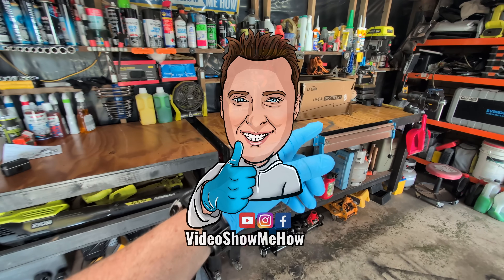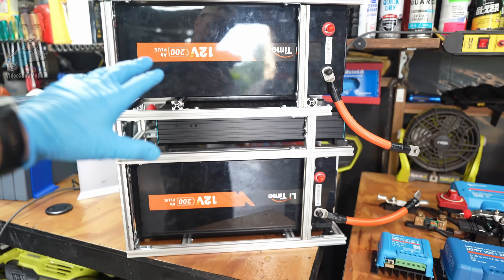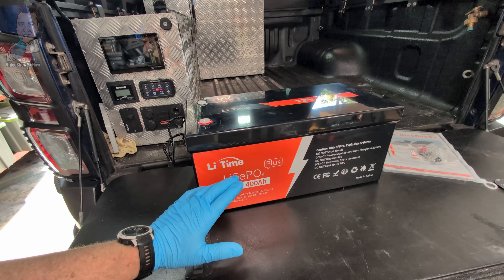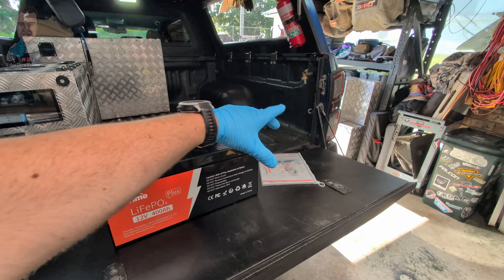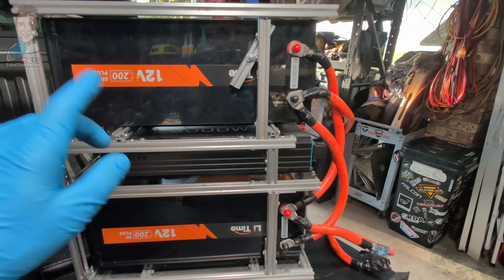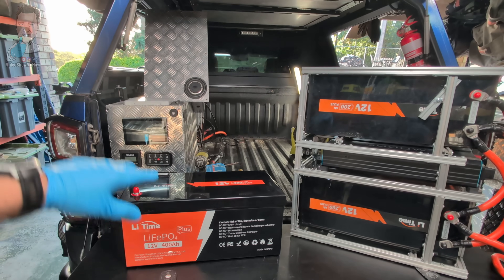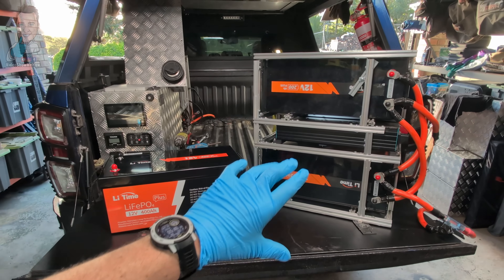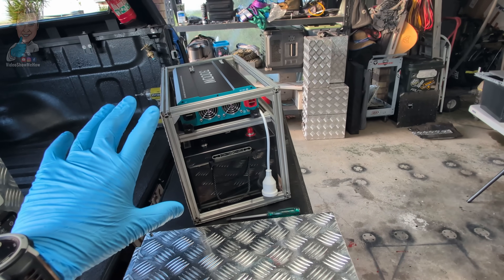800AH of Lithium in my DMAX 4wd Canopy? This is getting out of hand.. Warning 12v nerdery ahead!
LiTime have bought out their 400AH Lithium beast mode batteries and figured it was time to try and shoehorn one into my DMAX 12v Canopy Setup after running a pair of their 200AH lithium batteries for the last while. This thing is a beast! We update some of the Victron gear and generally 'simpify' the 12v setup a bit. Warning 12v nerdery ahead!